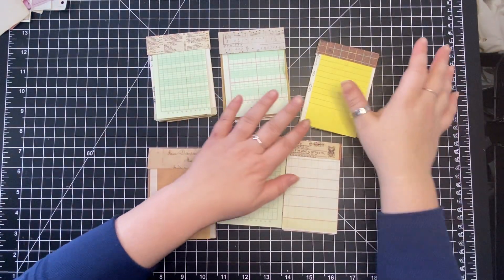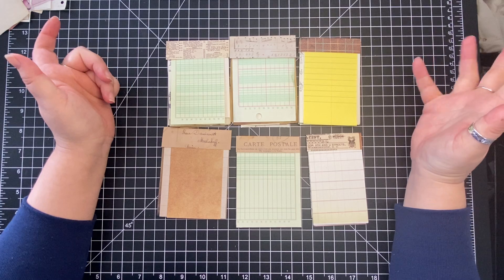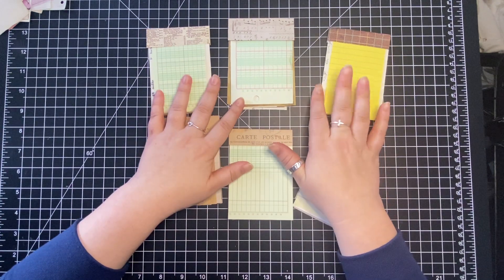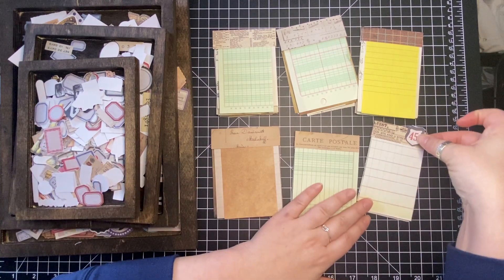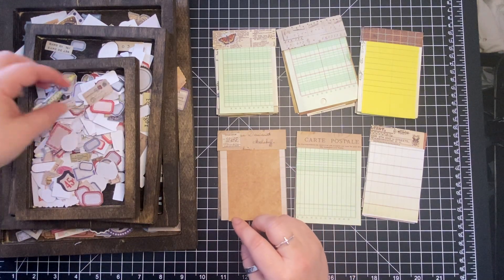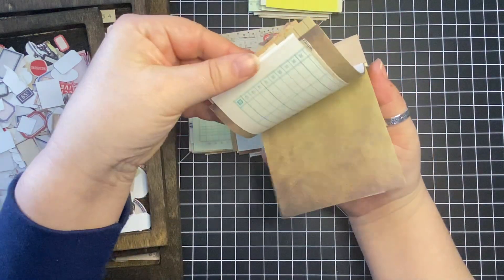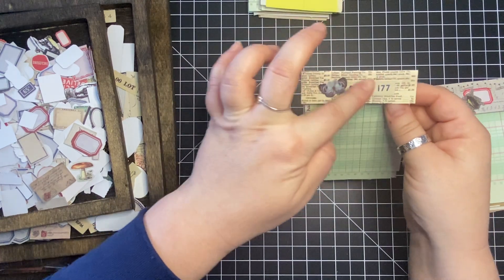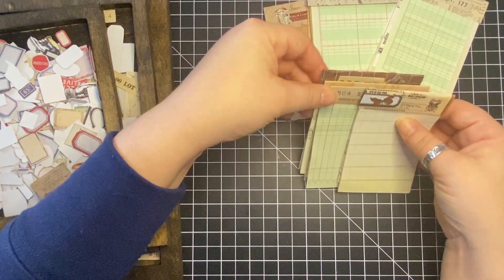Part 2 Alphabet Ephemera Series-Decorating Flippy Pads